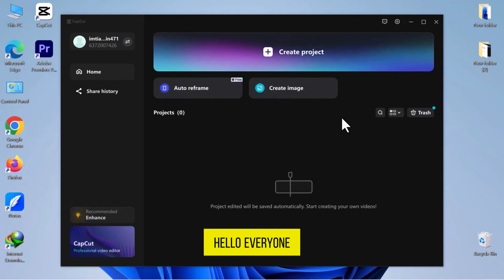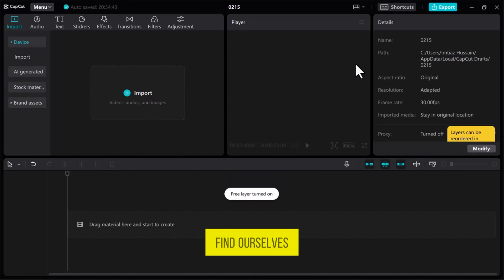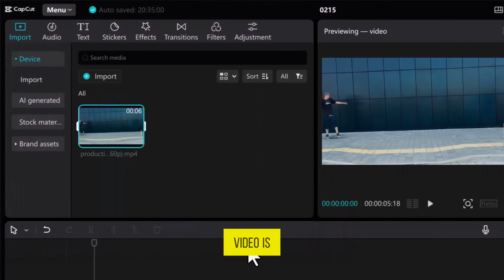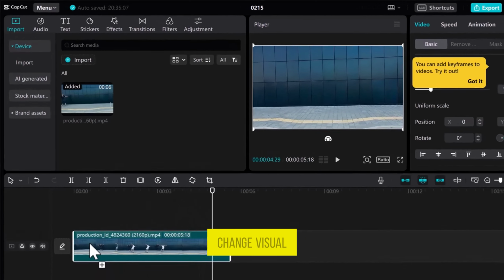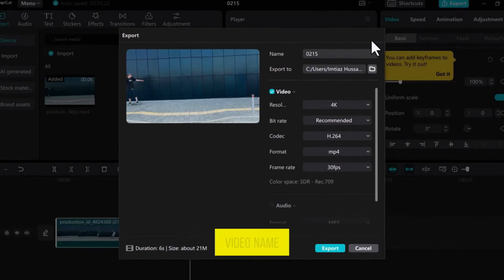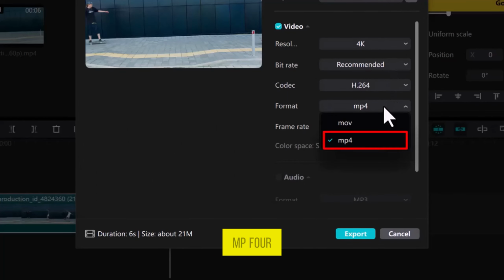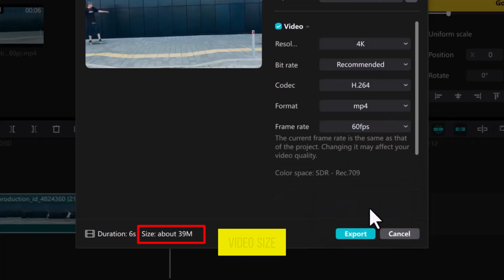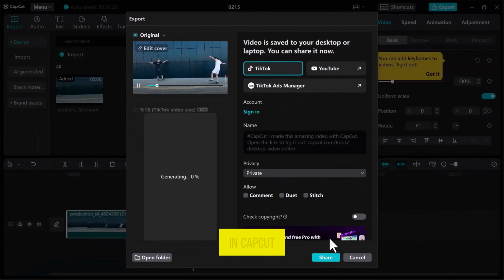How to get 4k Quality Video in Capcut PC & Mac [2024] Easy Tutorial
In this detailed tutorial, we're diving into the simple yet effective steps on "How to get 4K Quality Video in Capcut" for both PC and Mac users. Whether you're a beginner or an experienced editor looking to enhance your video projects, this guide will equip you with everything you need to produce stunning 4K content using Capcut.

🎥 VIDEO CHAPTERS:

00:00 - Introduction to 4K Video in Capcut
00:14 - Starting a New Project in Capcut
00:27 - Importing Your Video into Capcut
00:42 - Editing Your Video for 4K Quality
00:56 - Export Settings for 4K Quality
01:11 - Selecting 4K Resolution and Format
01:25 - Adjusting Frame Rate for Optimal Size
01:40 - Finalizing Your 4K Video Export

Learn how to leverage Capcut's powerful editing features to transform your videos into eye-catching 4K visuals. Perfect for content creators, social media enthusiasts, and anyone aiming to enhance their video quality for better engagement and visual appeal.

Enjoying the tutorial? Every bit of feedback helps me create more valuable content for you!

Remember: Achieving 4K quality in your videos can significantly improve your viewers' experience, making your content stand out. Follow this guide to master the process in Capcut, and you'll be producing breathtaking 4K videos in no time!